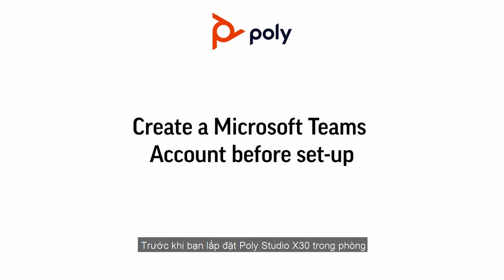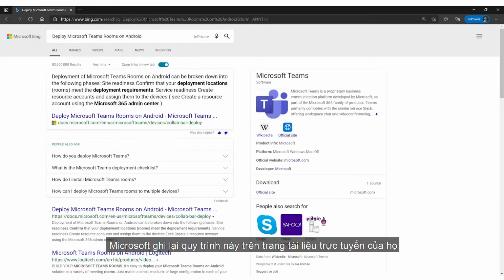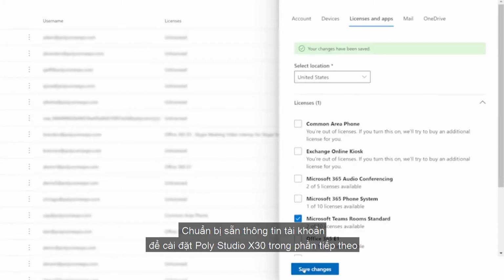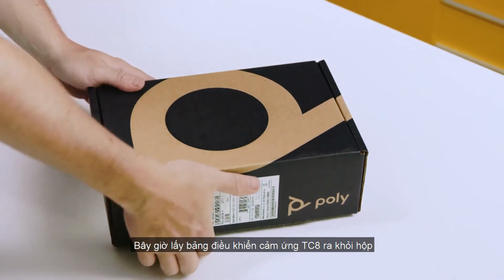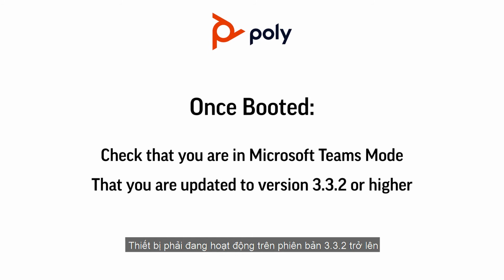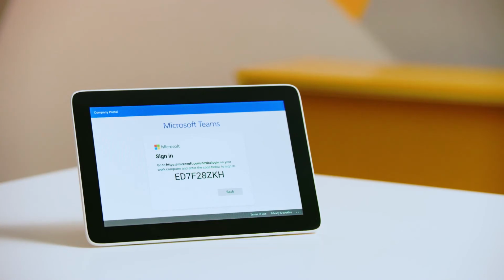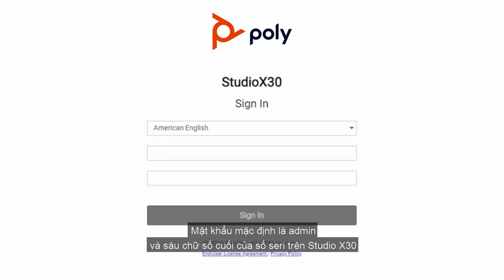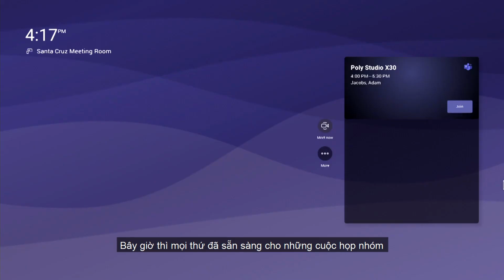Lắp đặt thiết bị Polycom dùng nền tảng Microsoft team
Thiết bị hội nghị truyền hình chuẩn 4K mới của Polycom.
Chạy được đa nền tảng, dùng cho mọi giải pháp và mọi phòng họp.
Tư vấn xây dựng giải pháp phòng họp online, họp trực tuyến một cách dễ dàng.